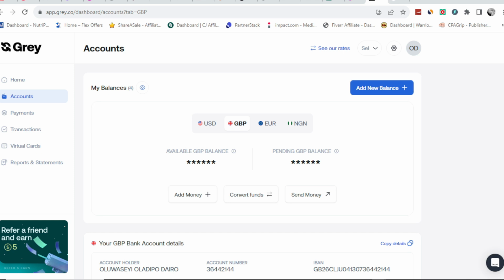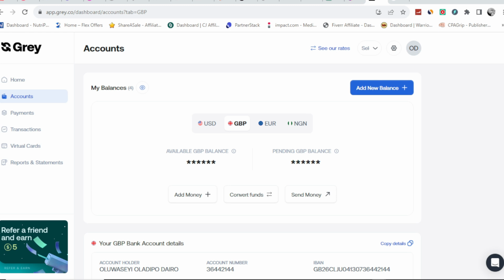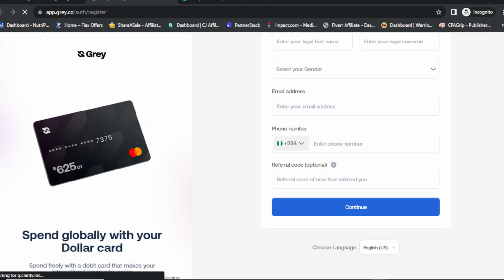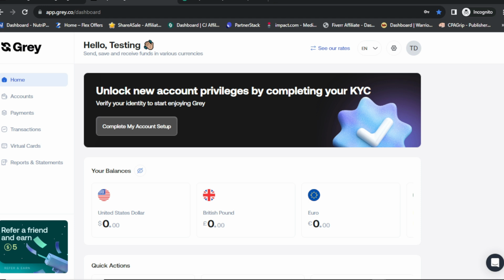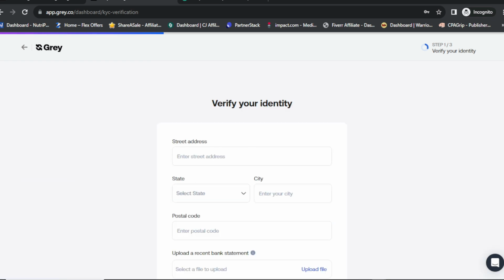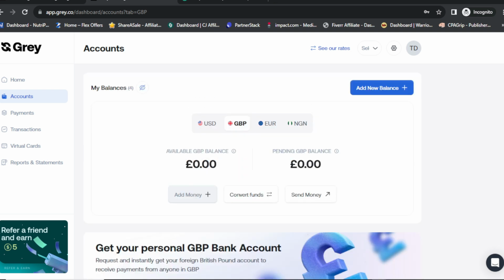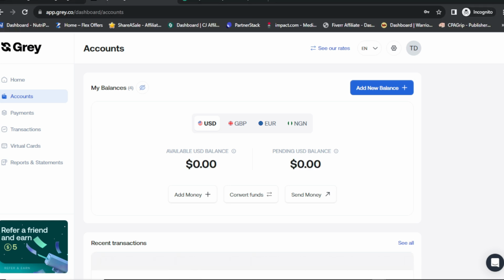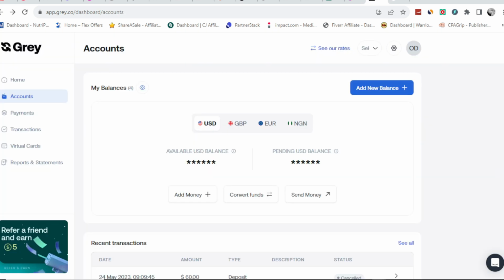How To Open A FOREIGN BANK ACCOUNT Online From ANY COUNTRY & Get A VIRTUAL DEBIT CARD |GREY Reviews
Learn how to open a foreign bank account online from any country and get a virtual debit card with GREY Reviews. Discover the step-by-step process, requirements, and tips for a seamless banking experience. Watch now to access global financial opportunities!

Foreign bank account
Online banking
Virtual debit card
Global finance
International transactions
Financial opportunities
Cross-border banking
GREY Reviews
Secure online banking
Virtual account opening
International banking guide
Online account application
Digital finance solutions
Accessing global funds
Financial freedom
Virtual banking tips
Opening accounts abroad
Cross-border payments
Global financial services
Banking from any country